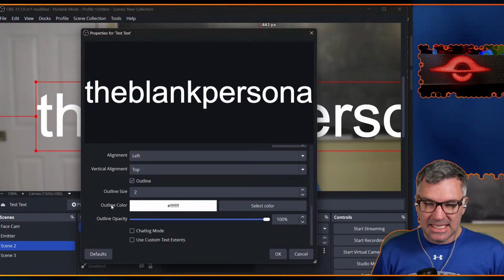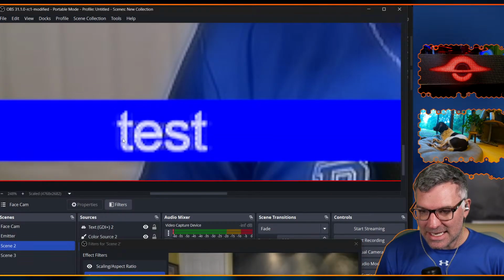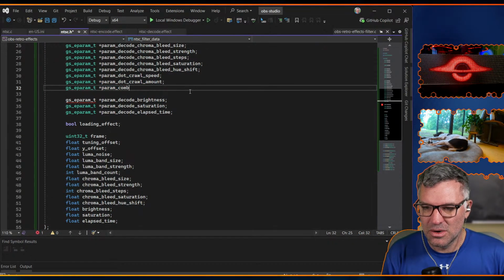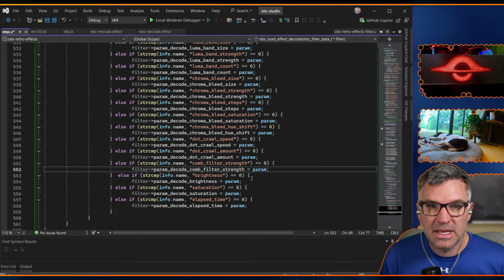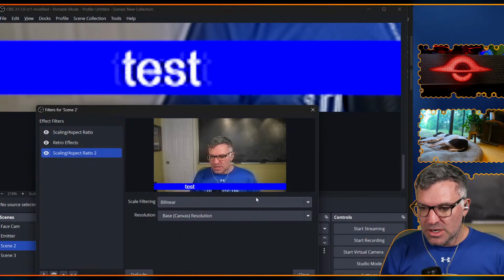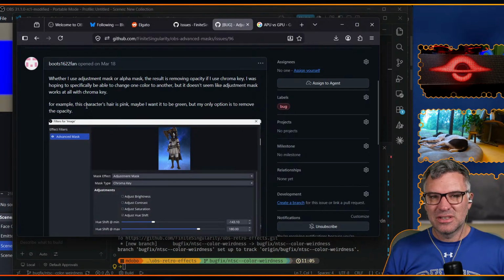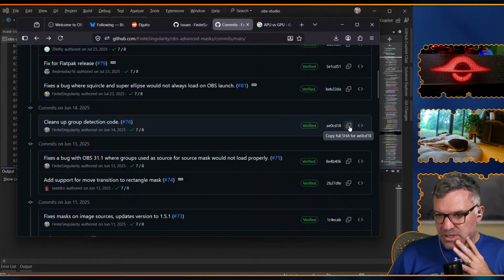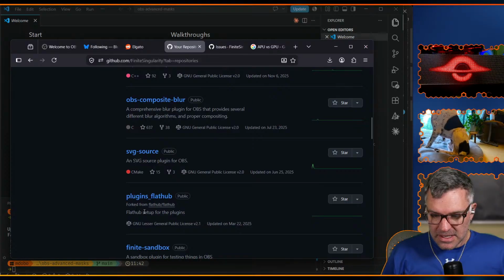Live Coding- Working on some OBS plugins. NTSC simulation.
Live coding some OBS plugin work.